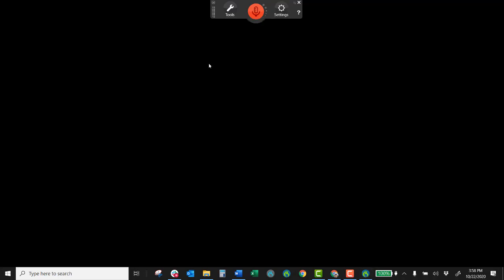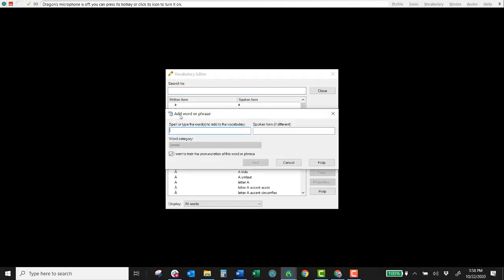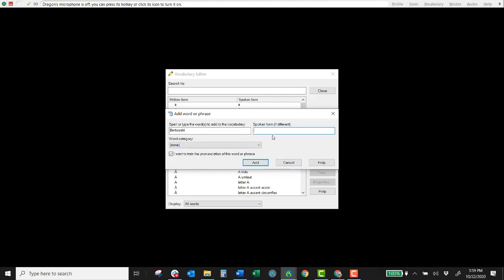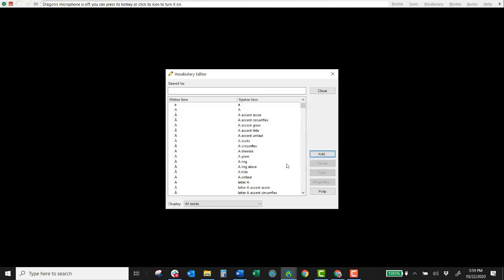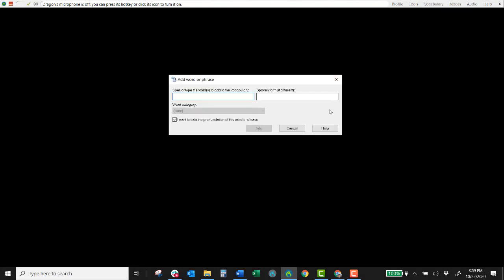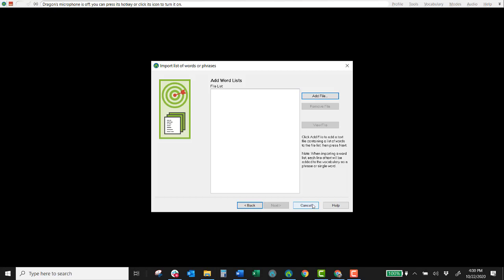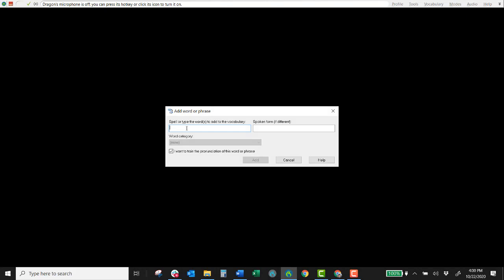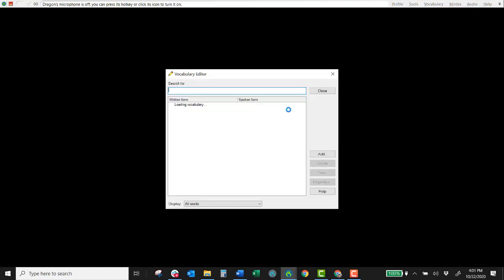Adding Vocabulary to Dragon Medical Practice Edition 4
How to add custom vocabulary to Dragon Medical Practice Edition 4